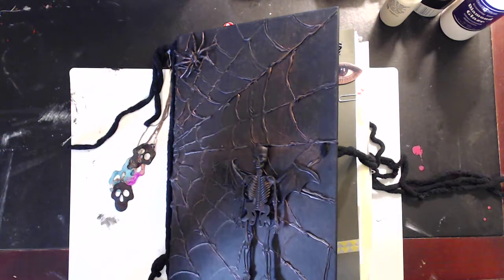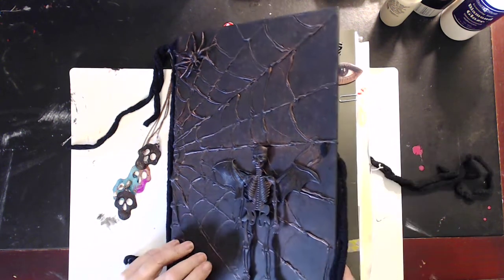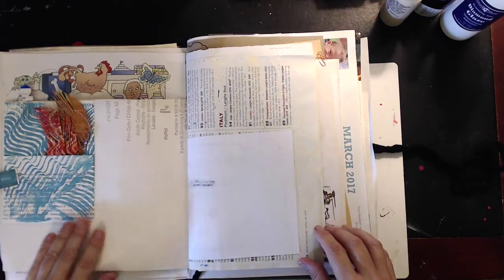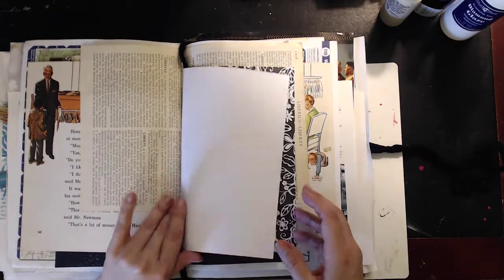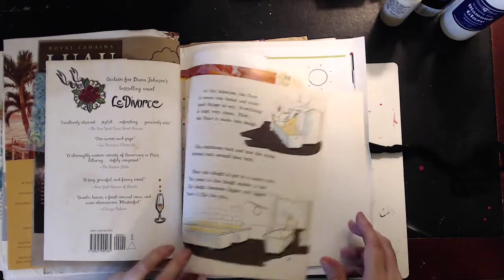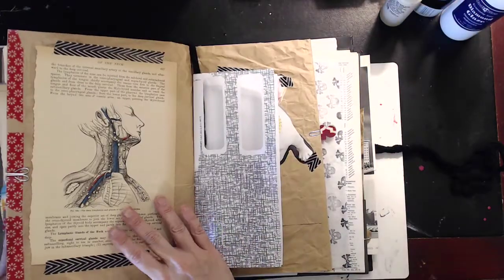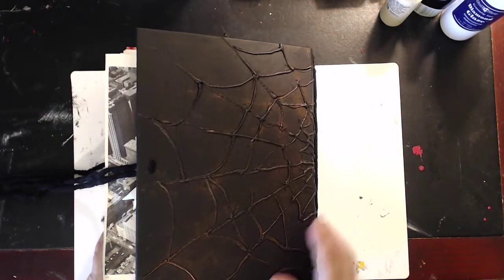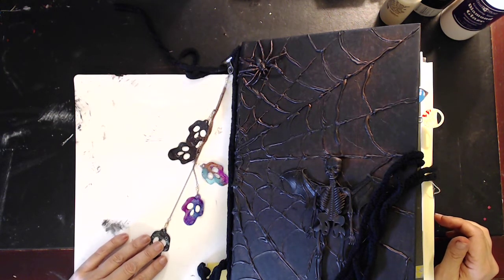Flowish Journal Halloween Themed.... #11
Custom Halloween themed cover for this Trashy Flow-ish style Junk Journal. A fun way to create a stash for your junk journal endeavors. Easy to make and very addictive. Happy Creating.

Share your projects with me on Twitter!